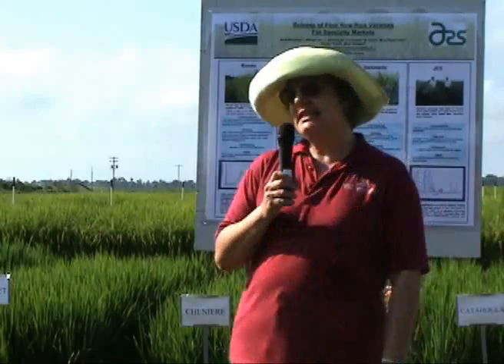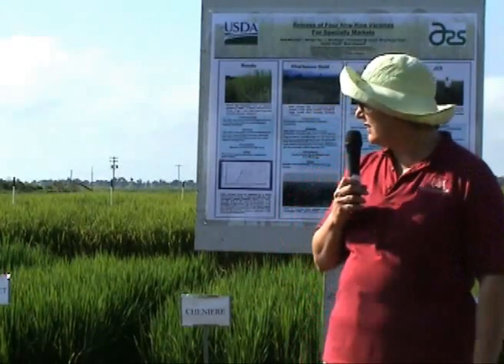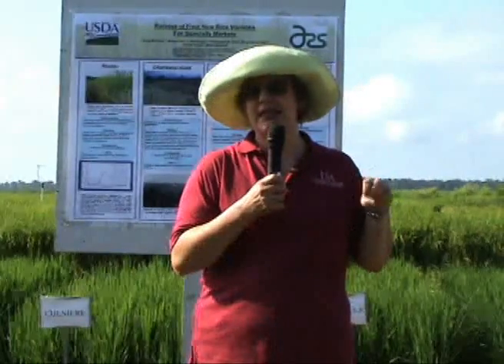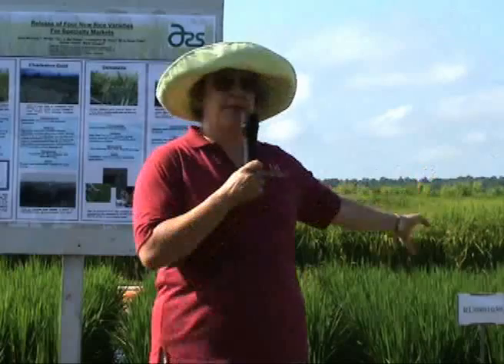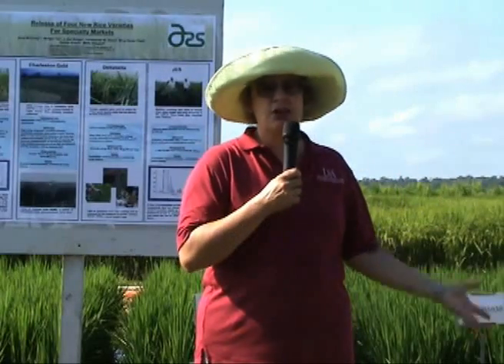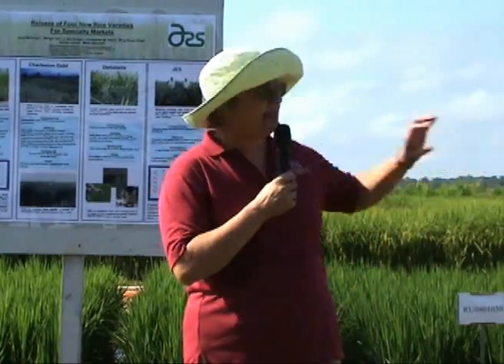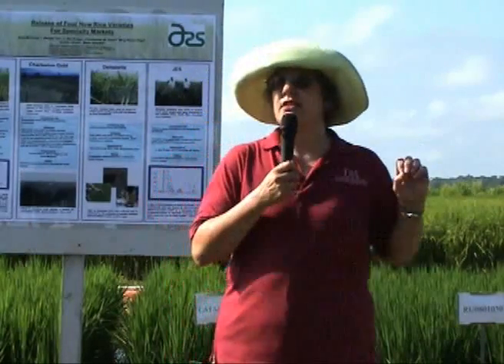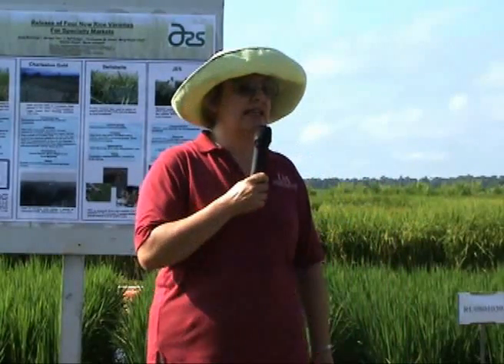Rice Breeding - New Varieties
Dr. Karen Moldenhauer, UA rice breeder, describes varieties and breeding lines in the University of Arkansas Division of Agriculture's rice breeding program.